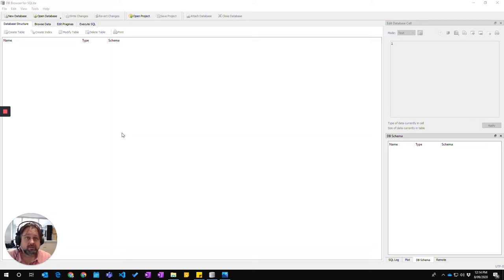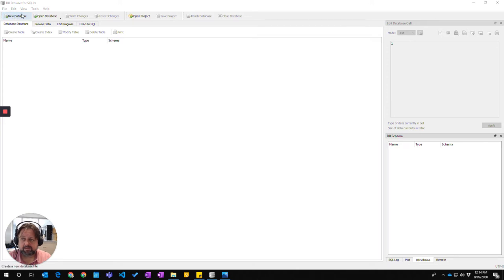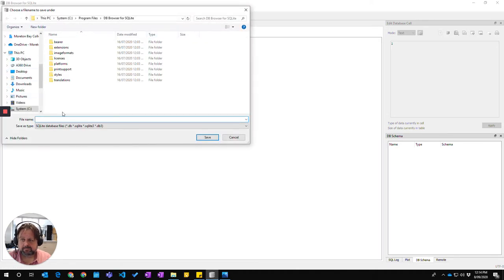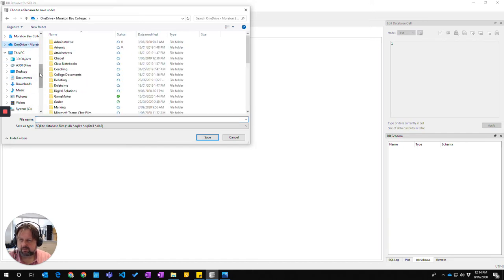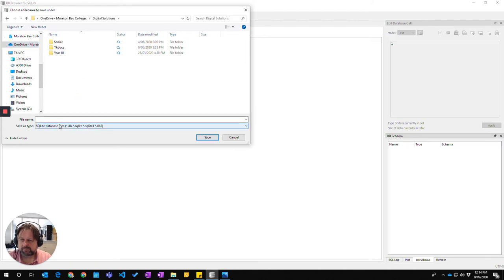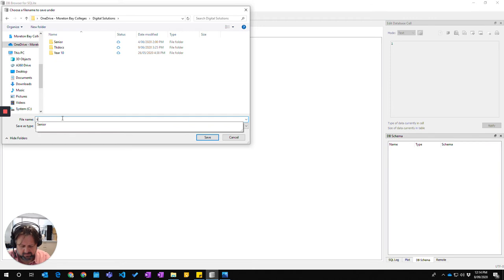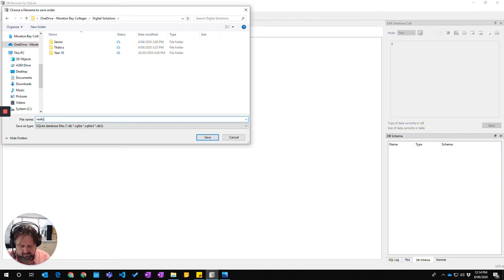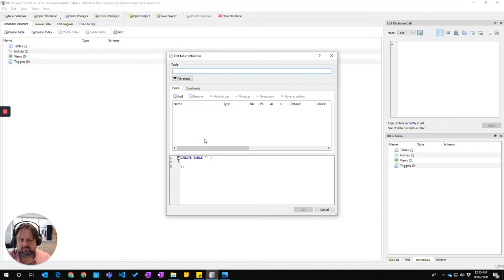DB Browser (1/4) - Create a database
Short video explaining how to create a database in DB Browser